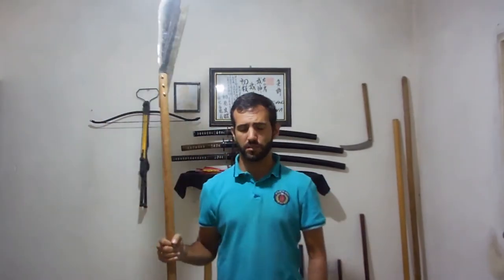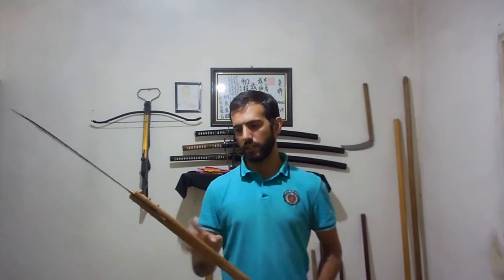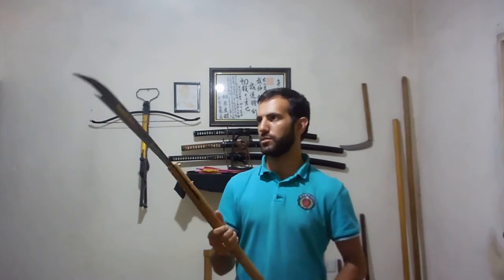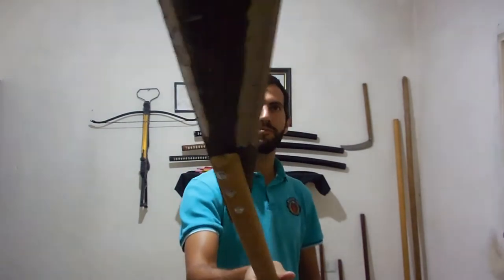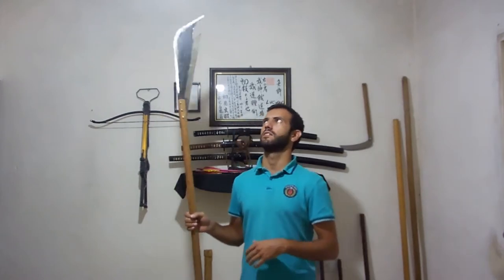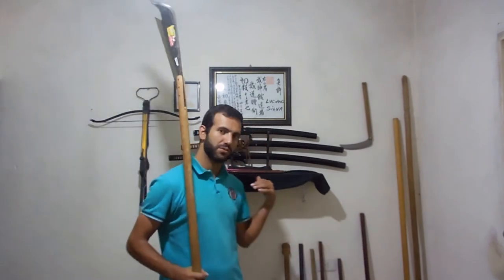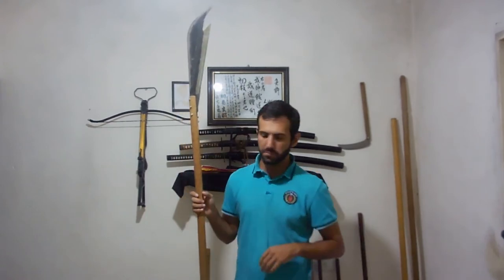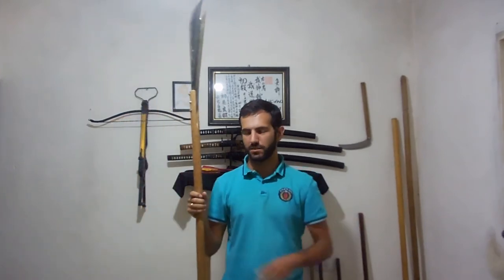Bisento - my new polearm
I created a polearm inspired on the Bisento and Guandao, using a sugar cane machete.